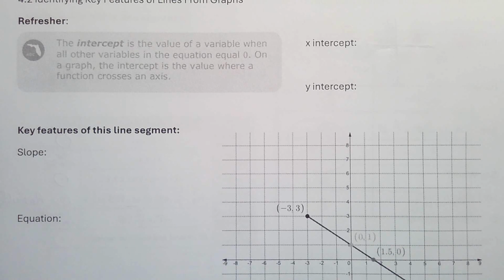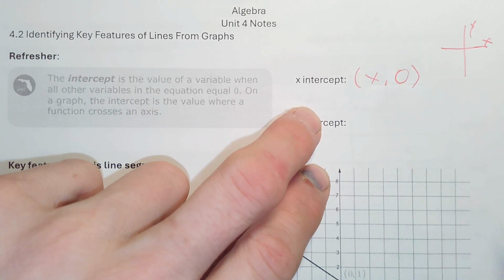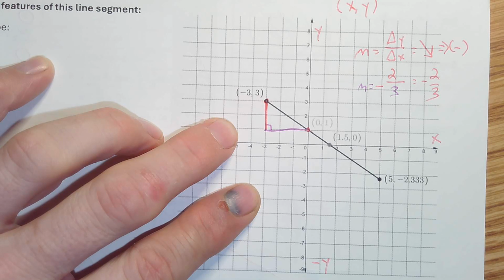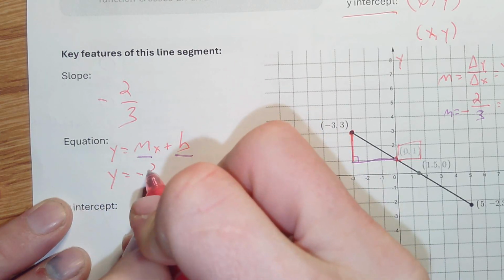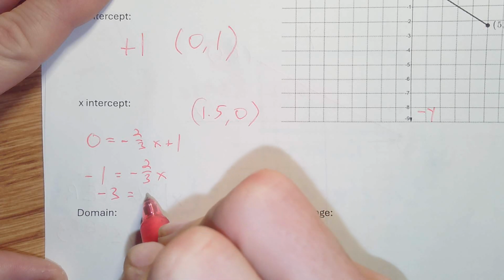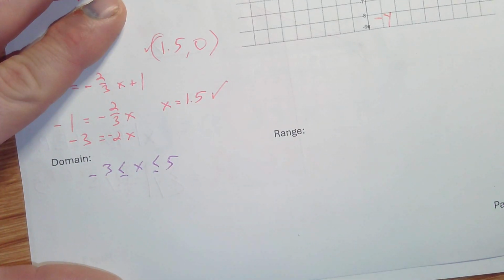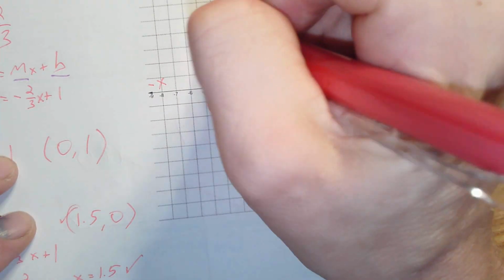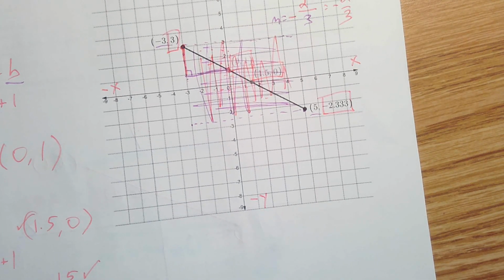4.2: Identifying key components from a line using a graph